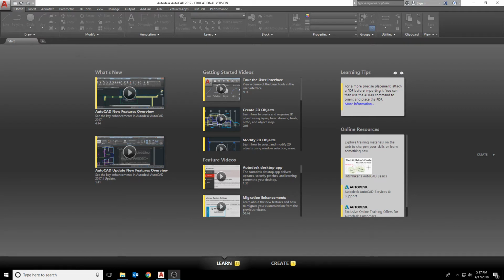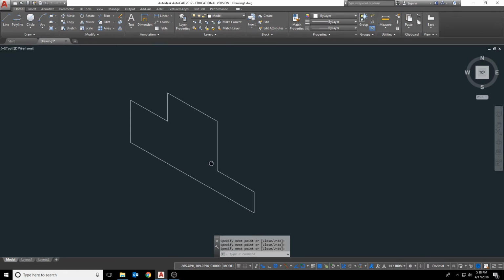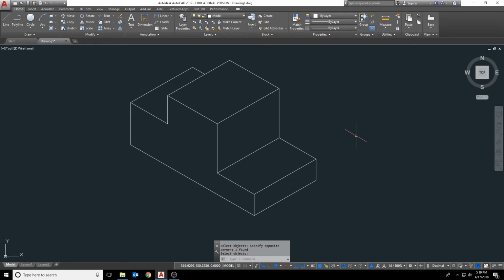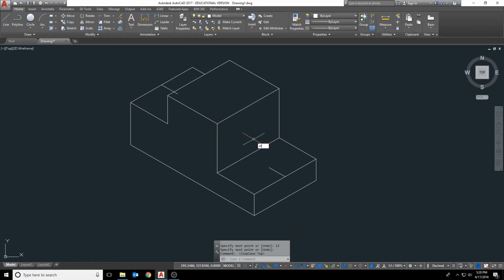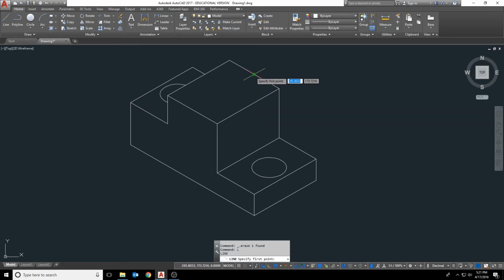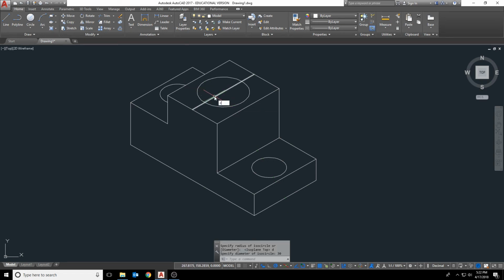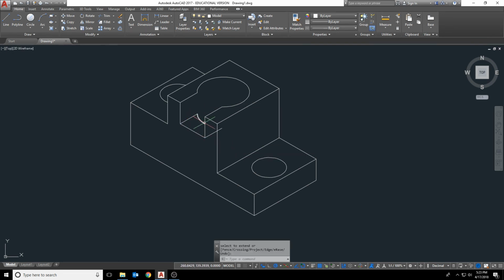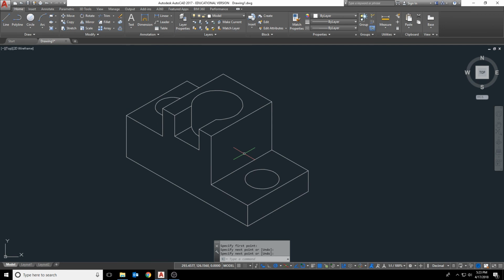5 23 ISO